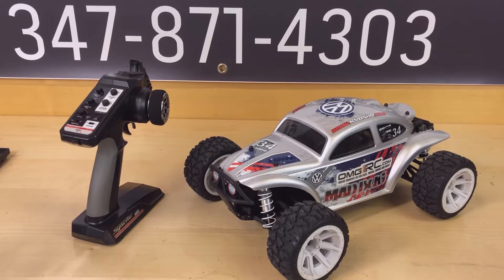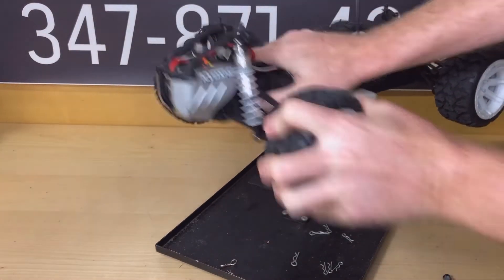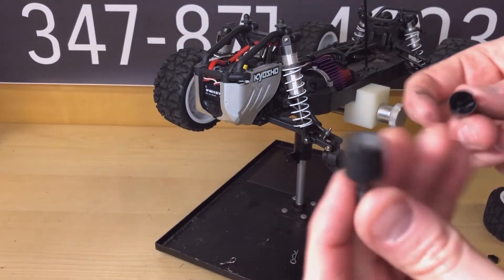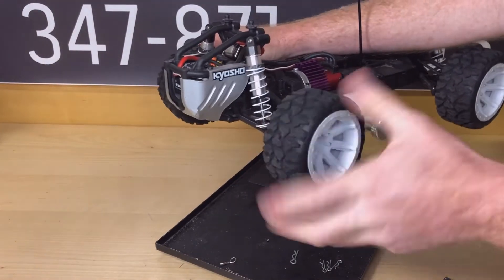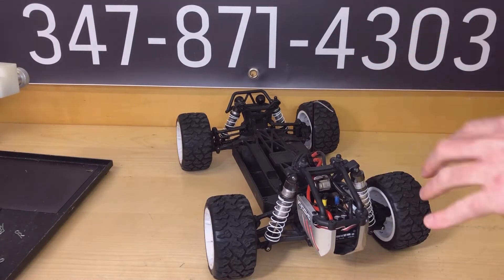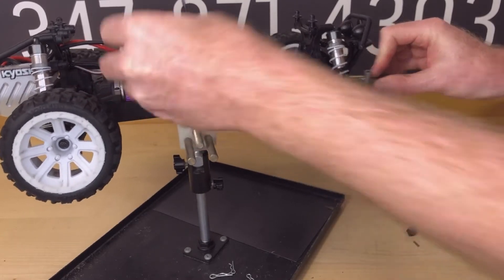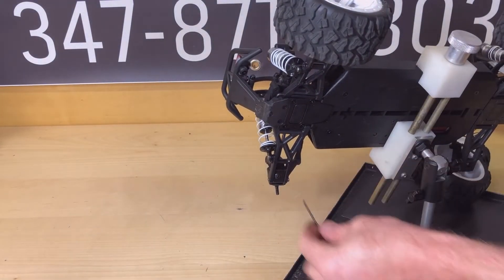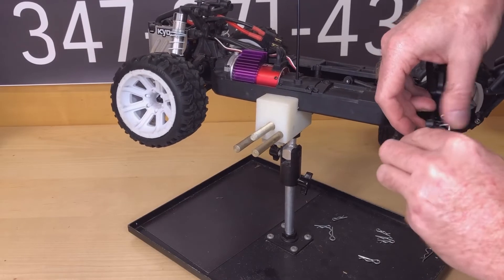Kyosho Mad Bug Upgrade to Steel Wheel Shaft Set by OMGRC.com